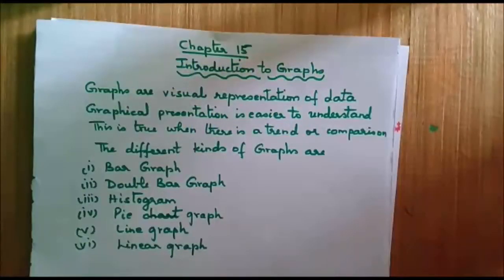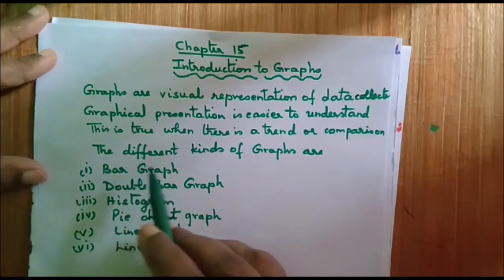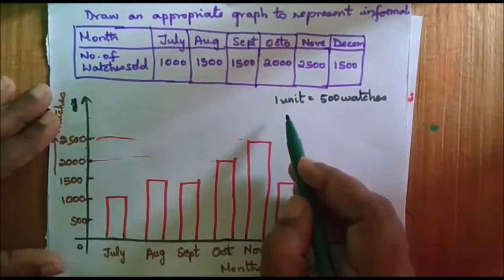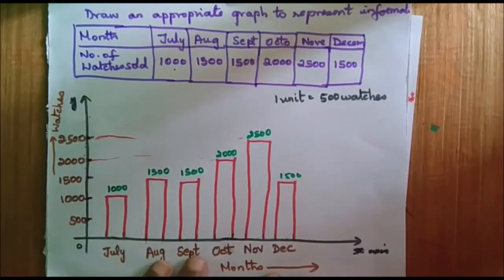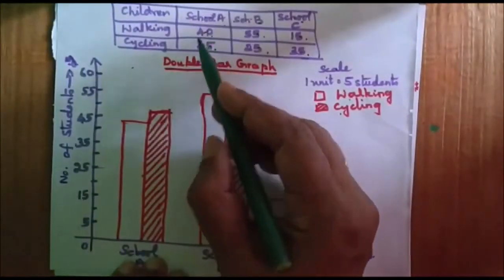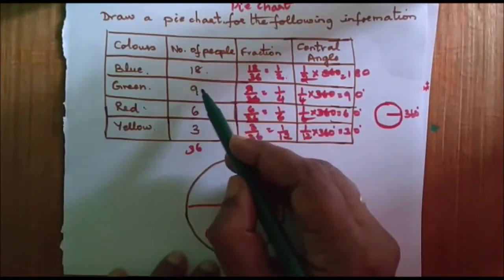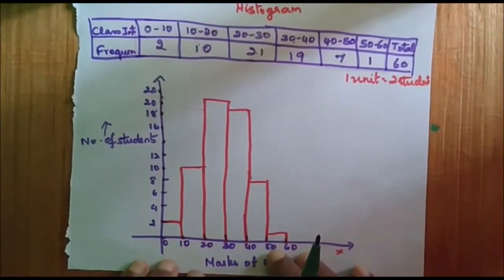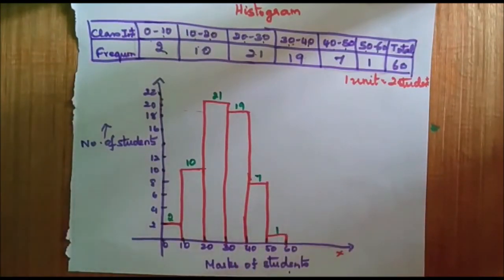Mathematics | Class 8 | Chapter 15 | Introduction to graph (Part 1) by Jugnu NGO (Shiksha Prabha)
In this chapter, we will first revise our concepts regarding the bar graph, histogram, and a pie chart that we had learned in previous grades. Then we move onto the concept of the line graph and then end the chapter with the concept of Cartesian coordinates, which is one of the very important basic concepts of mathematics.